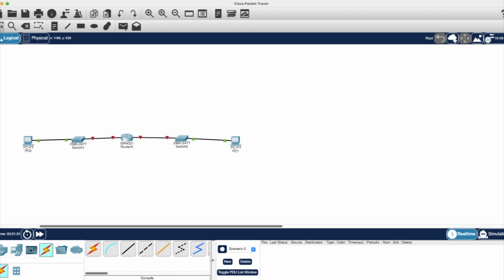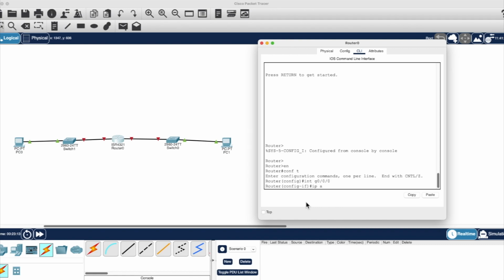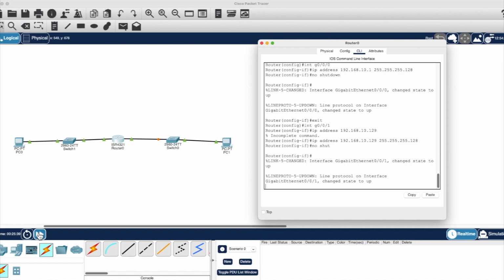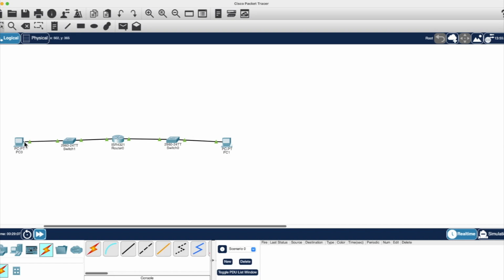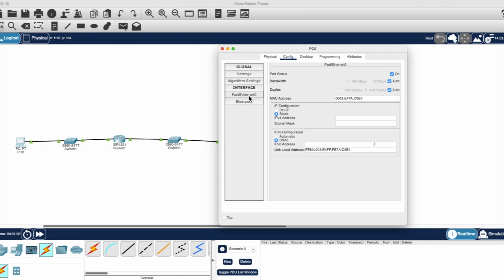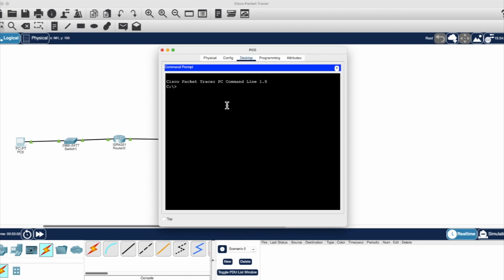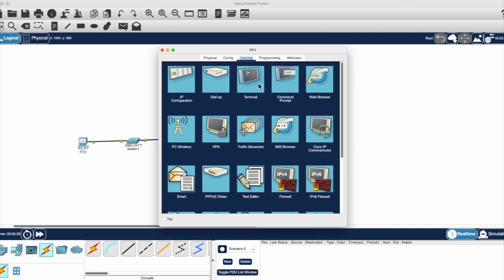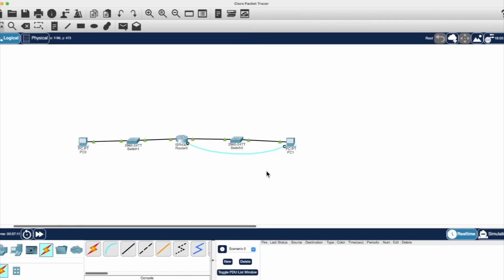Keep Networking Simple - Device Configuration (Packet Tracer)